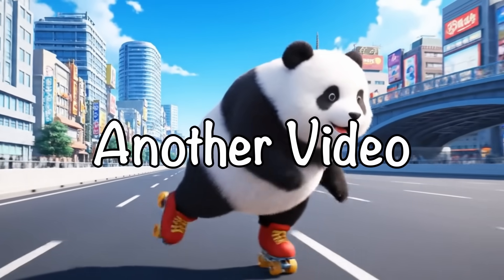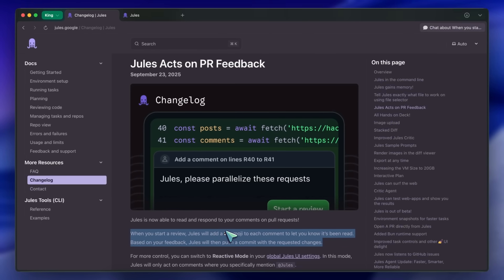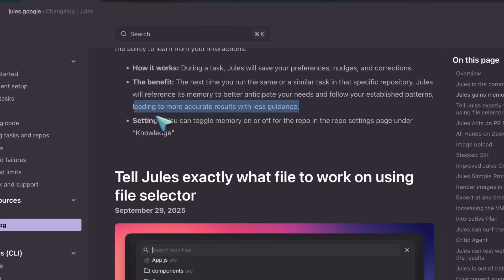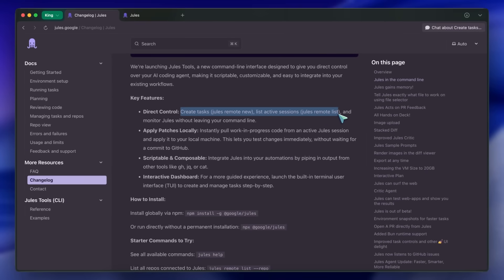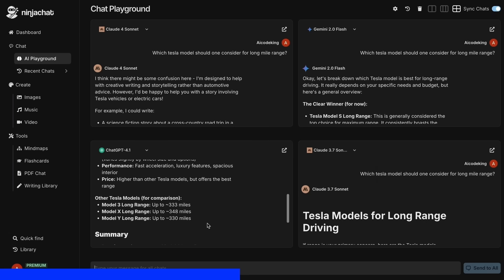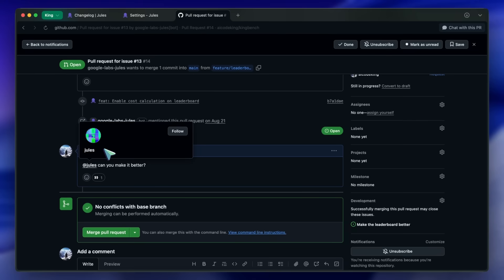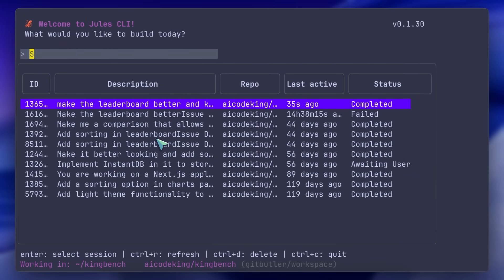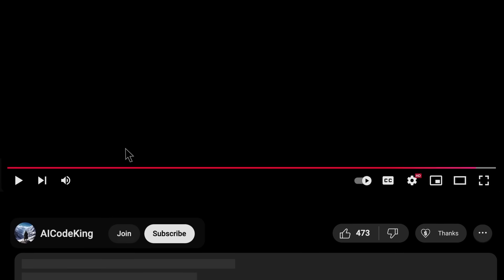Jules 3.0 + Jules Tools CLI: This with Gemini 3.0 WILL BE A BANGER!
In this video, I'll be telling you about the new upgrades to Jules, including PR integration, precise file selection, a new Memory feature, the Jules CLI (Jules Tools), and a simple API you can plug into your workflow.

Key Takeaways:

🚀 Jules Week brings major upgrades: PR integration, file selector, Memory, a powerful CLI, and a new API.
🔗 Pull Requests: assign issues to Jules on PR branches; act on comments by default or restrict to @jules mentions.
📁 File Selector: target exact files and folders in prompts to remove ambiguity and tighten context.
🧠 Memory: Jules learns your preferences per repo; view, edit, delete, and toggle under the Knowledge settings.
🧰 Jules Tools (CLI): create/list tasks with jules remote new/list and monitor sessions from your terminal.
🧩 Apply patches locally: pull WIP code from an active session to test changes without waiting for a GitHub commit.
🖥️ Interactive TUI: step-by-step task creation and management inside the terminal.
🔌 Scriptable & composable: pipe gh, jq, or cat; easy install and seamless automation.
🧱 API launch: integrate Jules into your apps and pipelines with a simple, developer-friendly interface.
👍 Overall: more control, transparency, and speed—making Jules a standout remote coding agent.

Timestamps:

00:00 - Introduction
00:38 - Jules New Upgrades
04:20 - NinjaChat (Sponsor)
05:09 - Usage of New Upgrades
07:10 - API Launch and Use Cases
08:00 - Ending